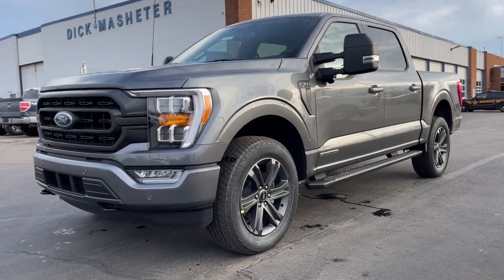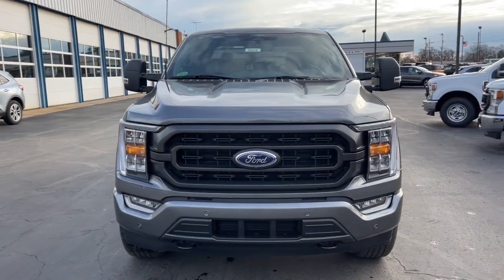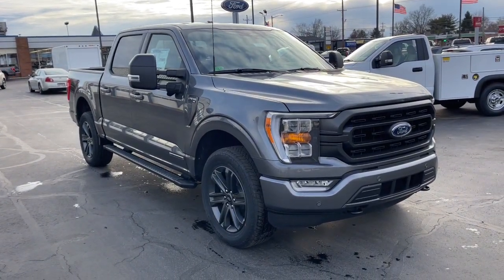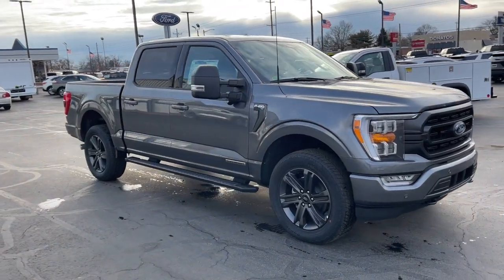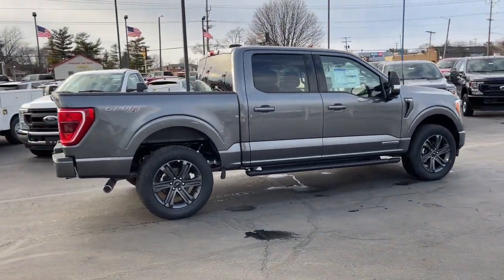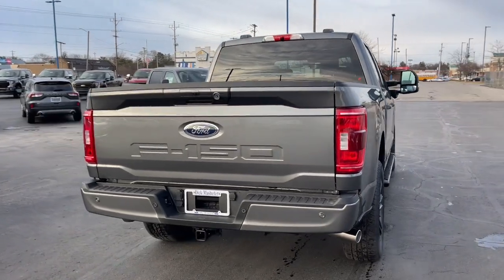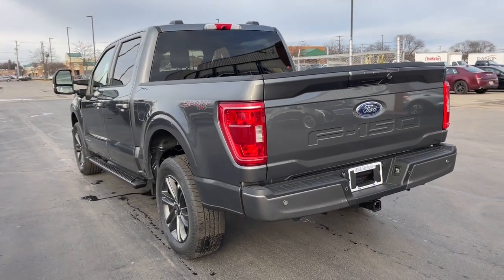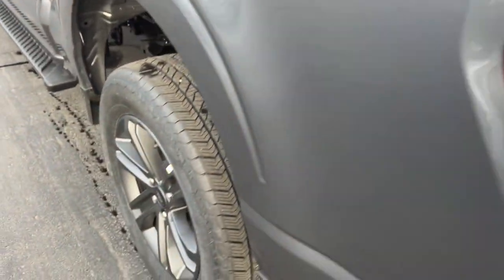2023 Ford F-150 Columbus, Reynoldsburg, Westerville, Dayton, Springfield, OH 26630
Carbonized Gray Metallic New 2023 Ford F-150 XLT available in Columbus, Ohio at Dick Masheter Ford. Servicing the Reynoldsburg, Westerville, Dayton, Springfield, OH area.
Used:
New:
2023 Ford F-150 XLT - Stock#: 26630

Carbonized Gray Metallic 2023 Ford F-150 XLT 4WD 10-Speed Automatic 3.5L PowerBoost Full-Hybrid V6 3.5L PowerBoost Full-Hybrid V6, 4WD.Recent Arrival!